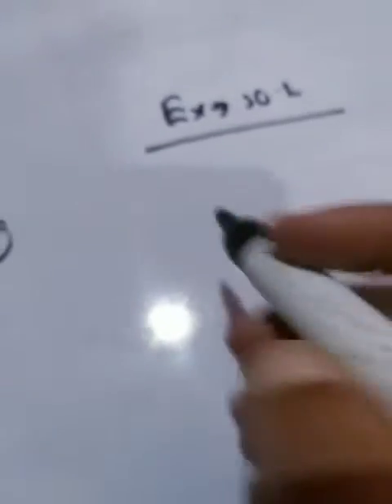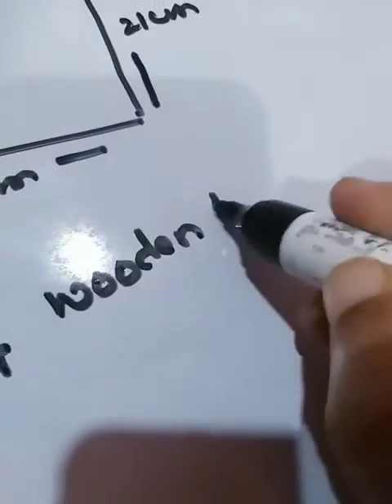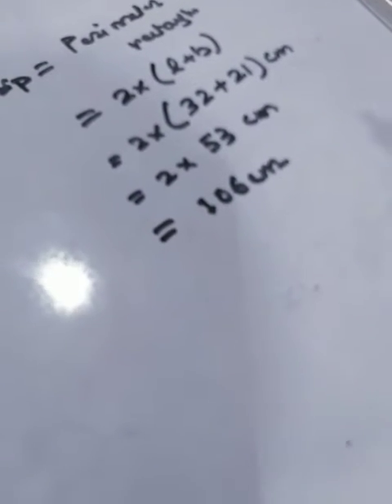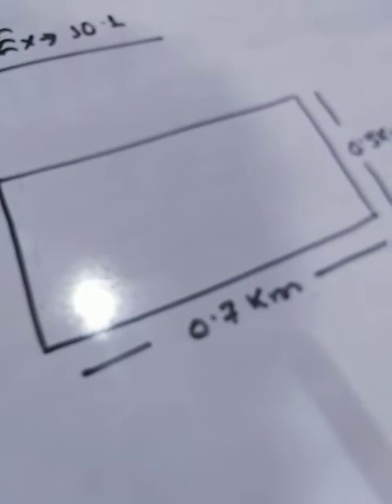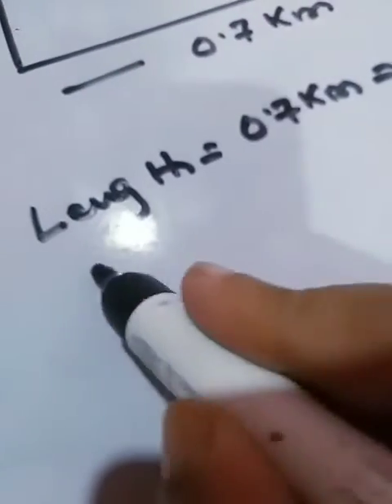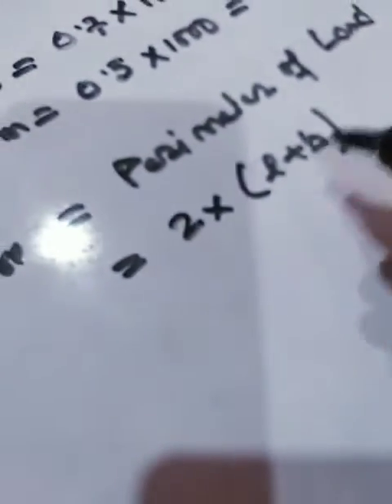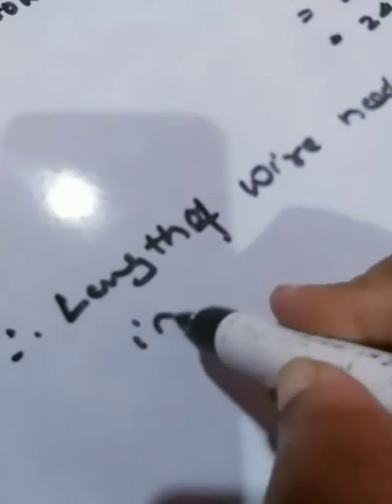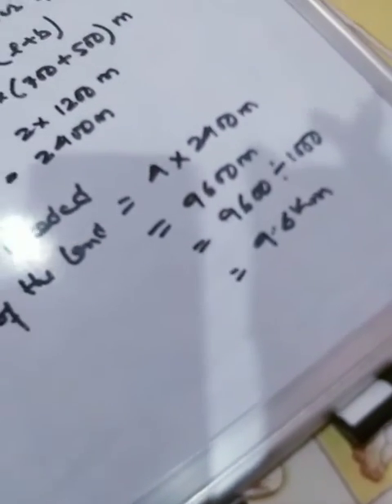Mensuration chapter 10